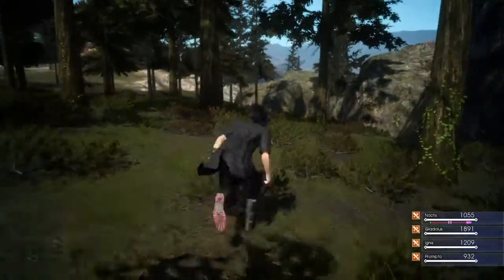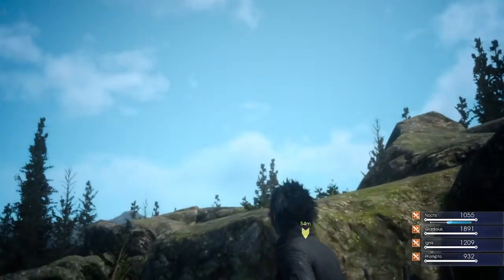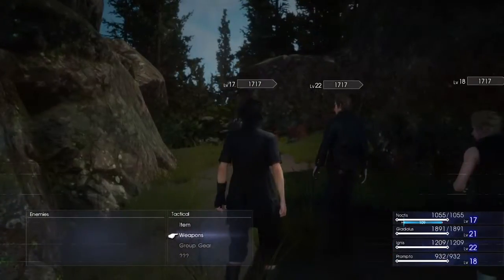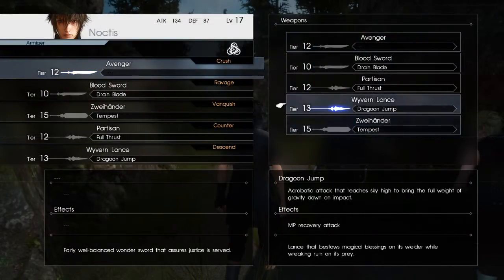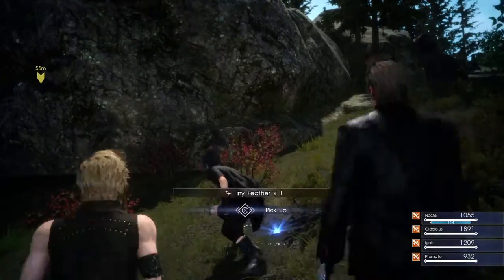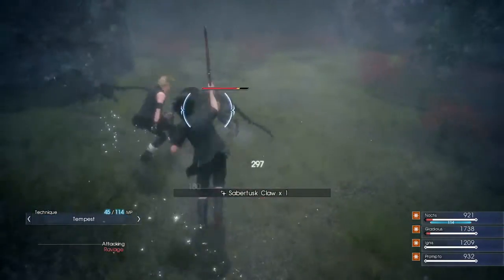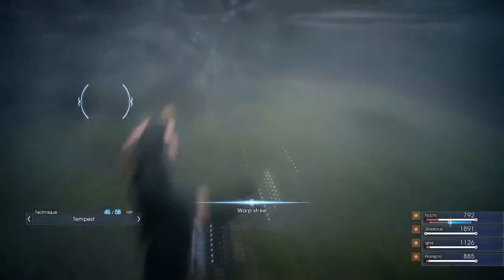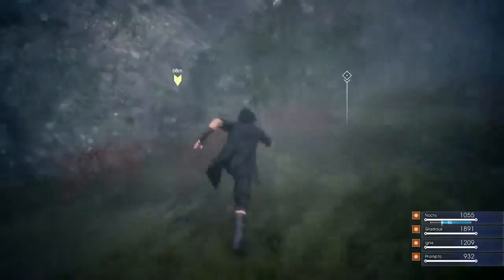FINAL FANTASY XV EPISODE DUSCAE- Let's Play 25: Deadeye approaches...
On Deadeye right now, but why cant I hear voices?